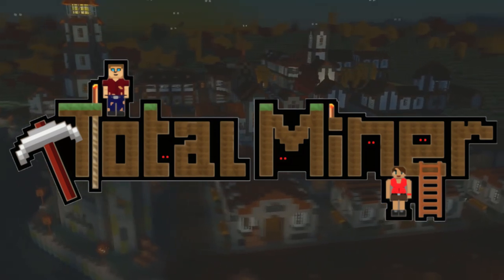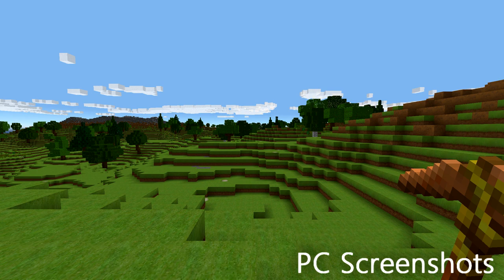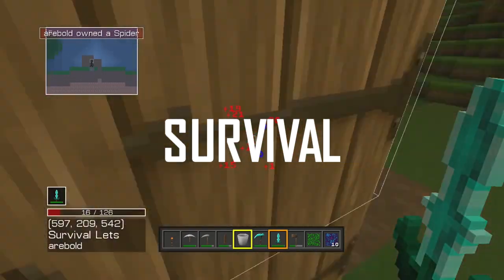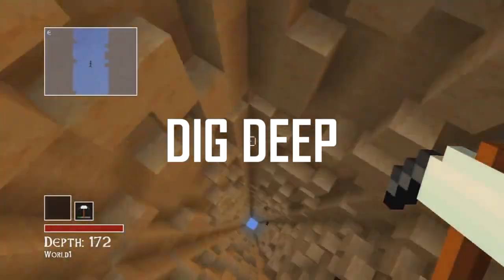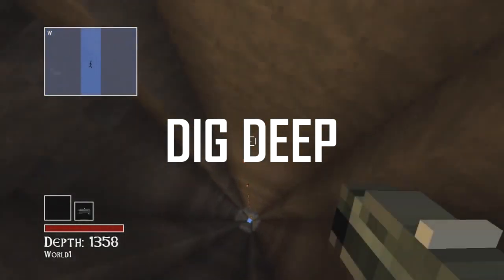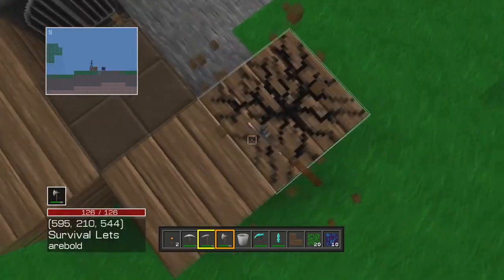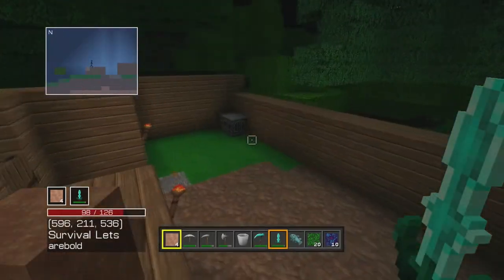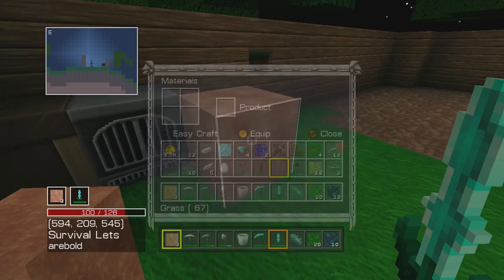What Is Total Miner?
Hope y'all enjoyed, as always, live long and prosper 🖖🖖🖖

- HydroSimp -
Discord Username: HydroSimp#2193